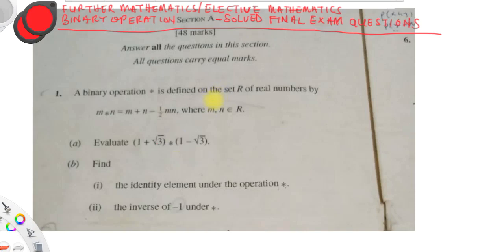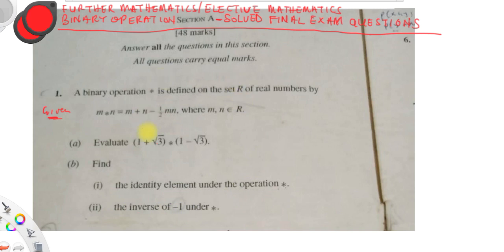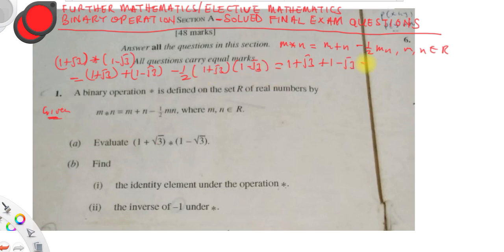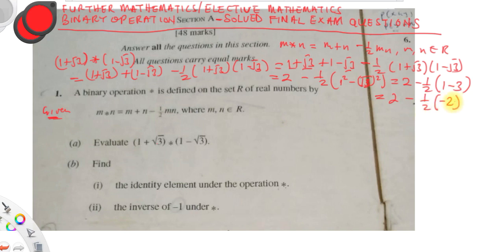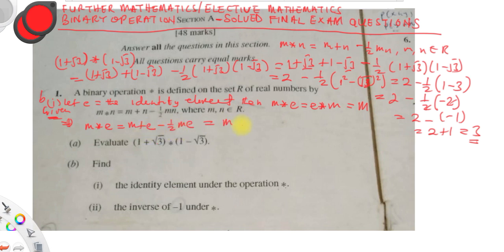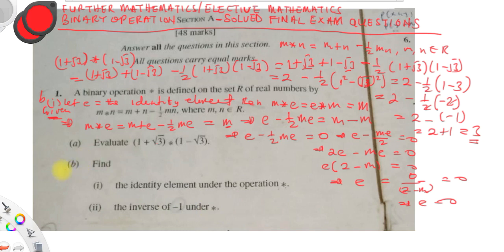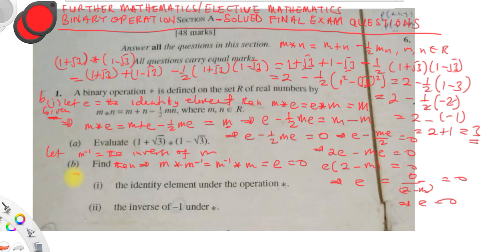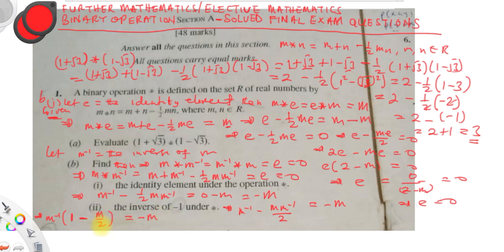Binary Operation - Solved Final Exam Questions (Elective/Further Mathematics)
Binary Operation - Solved Final Exam Questions (Elective Mathematics/Further Mathematics)

Understanding Binary Operation as a topic is not enough without solving final exam questions.
Solving uncountable questions does not only make your understanding of the topic solid. It also exposes you to
different styles of exam questions and how they are solved. With such constant practice you become a
guru in the topic and get all the understanding you require to solve each and every class and final
exam questions without any difficulty.This is the intention this channel has for you.

As it has always been, this channel is unique because it is orderly and nicely organized into Playlists.
Each Topic covered on this channel has two Playlists - The Playlist on the Topic itself and Playlist on
Solved Final Exam Questions. With this teaching approach on this channel, all learners and subscribers
can stick to only this channel and gain complete understanding in all the topics covered here without having
to visit other channels for further questions and understanding of the same topics.

Please, visit the Playlists to access the whole lessons by clicking
on the link: